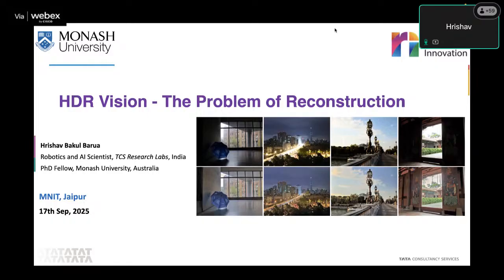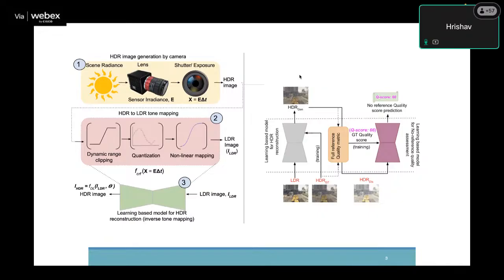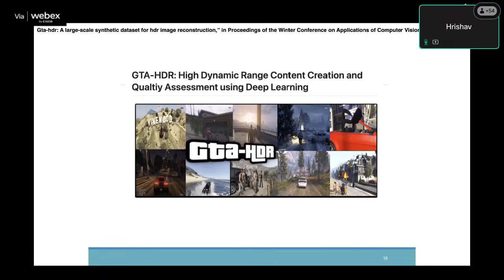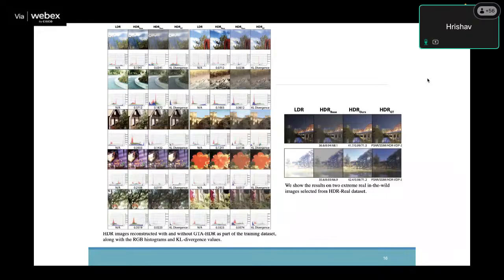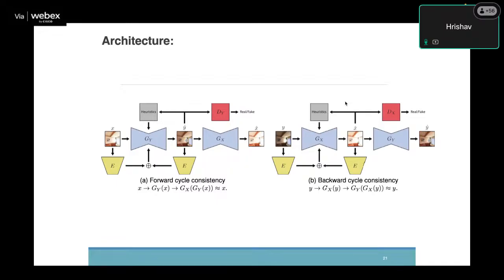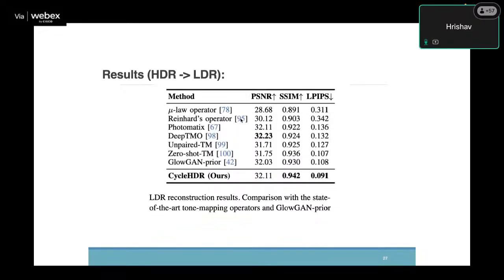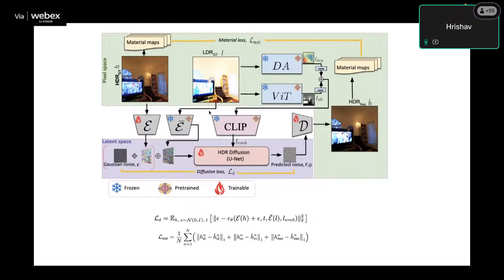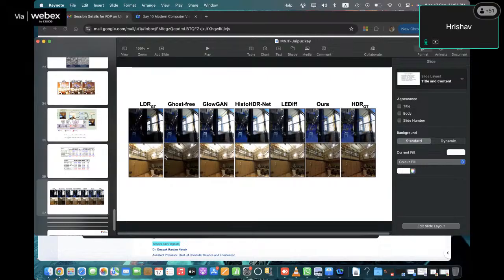Day-10 Session-4 Modern Computer Vision